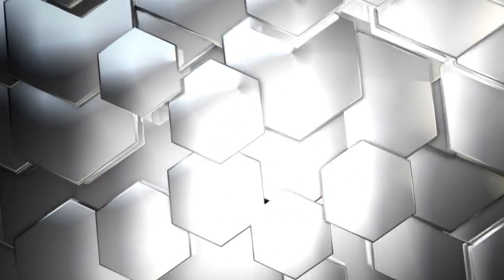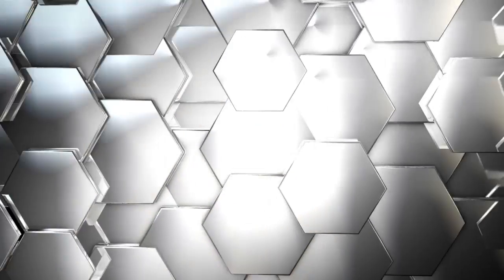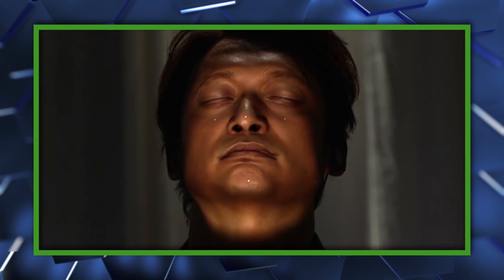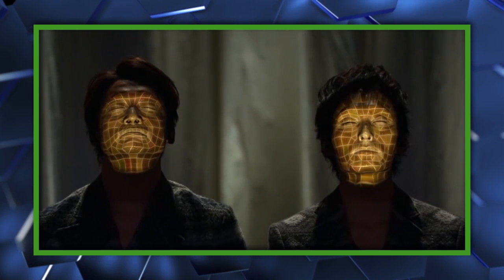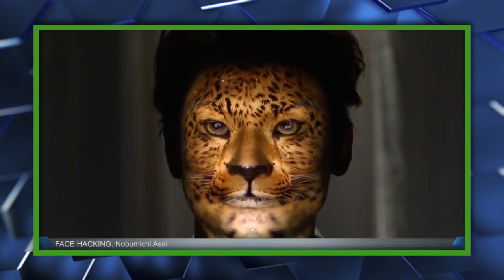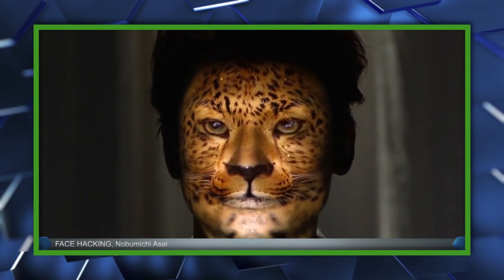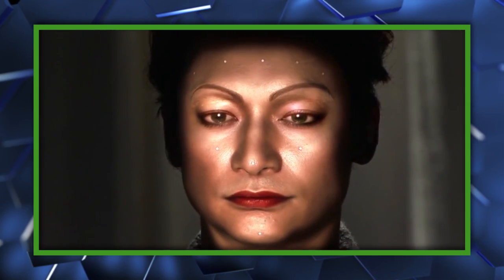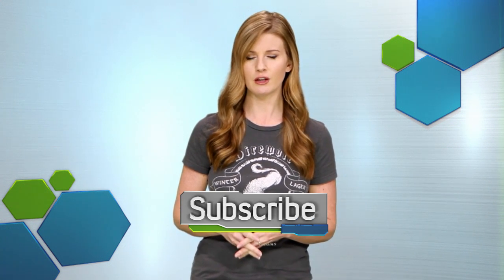New Tech Modifies Your Face (Without the Crazy Surgery) - The Know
A Japanese team has developed projection technology to hack faces in realtime without the crazy (and permanent) surgery most body modifications currently require.